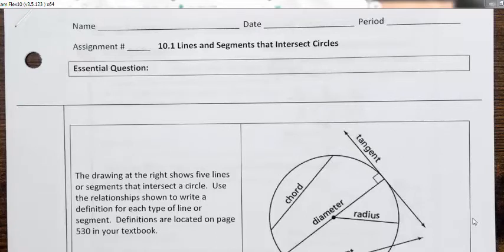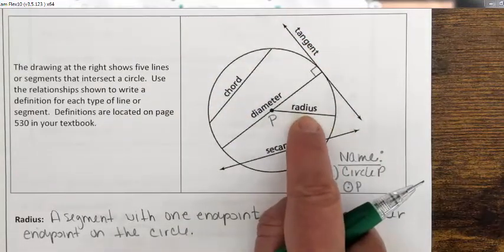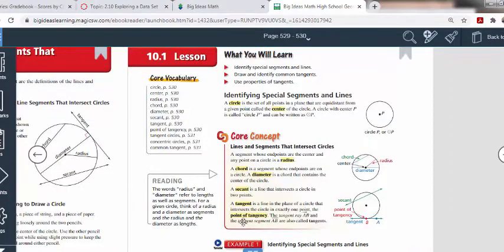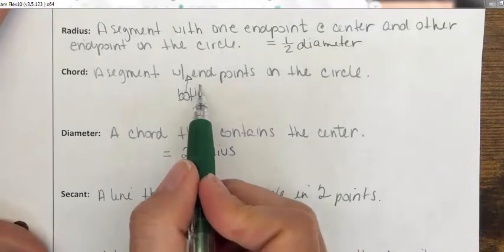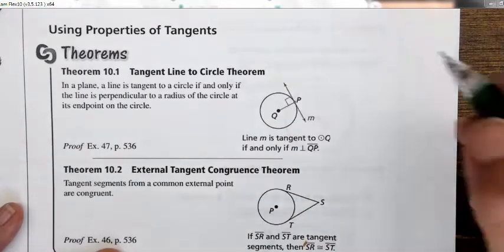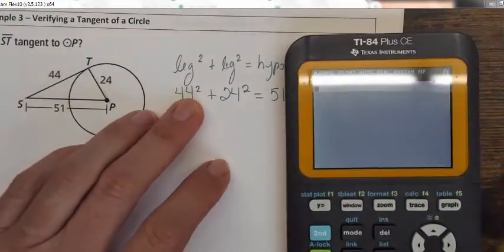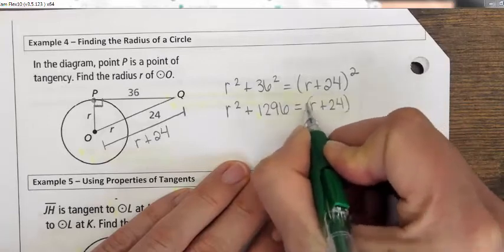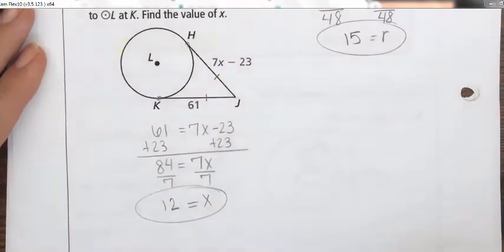10 1 Lines and Segments that intersect Circles